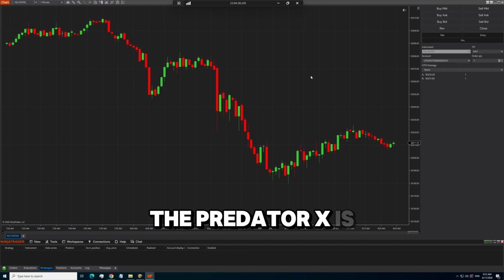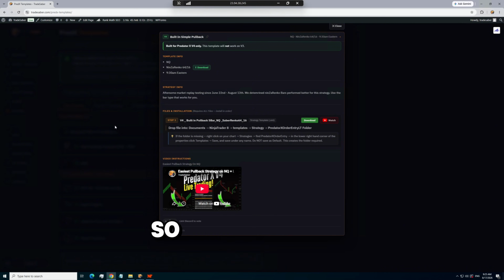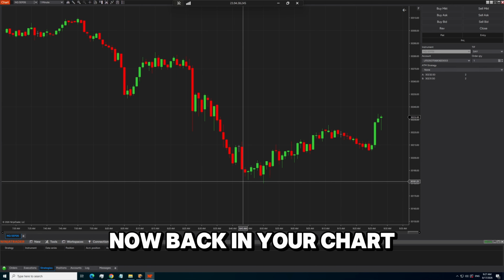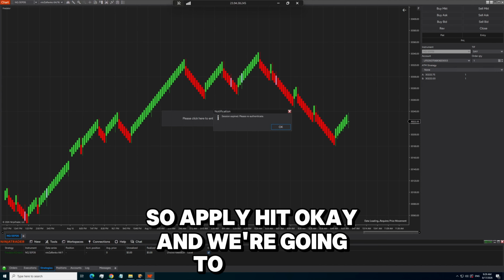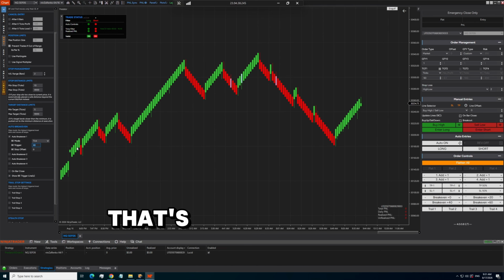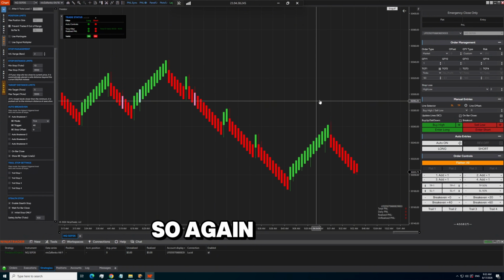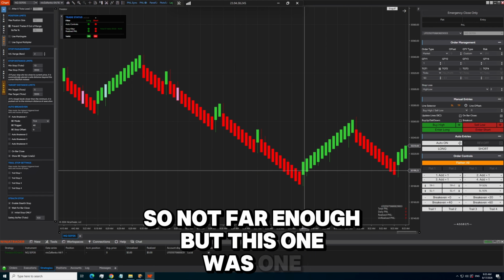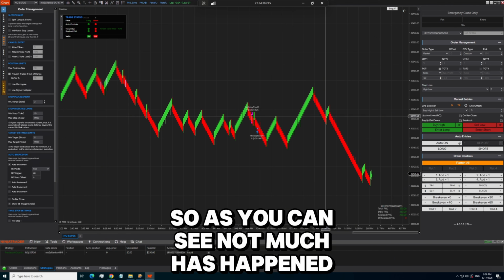Importing A Strategy Template and Running Live with Predator X Order Entry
How To Setup the Pullback Strategy template with the Predator X Order Entry. Easy to follow steps to help get you started.

Not trading advice. Use at your own risk.